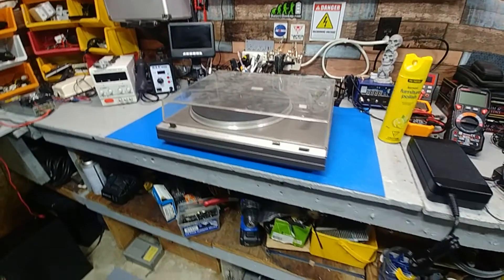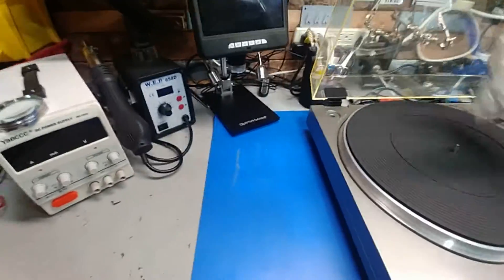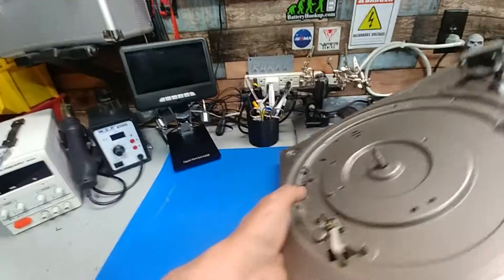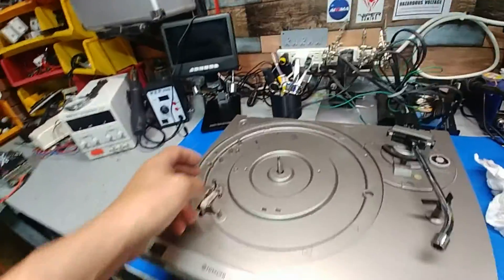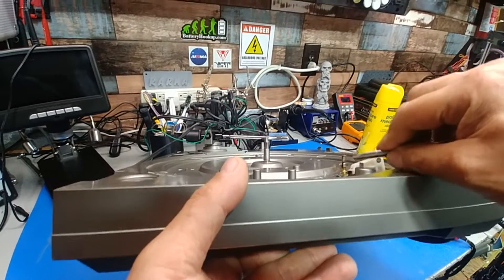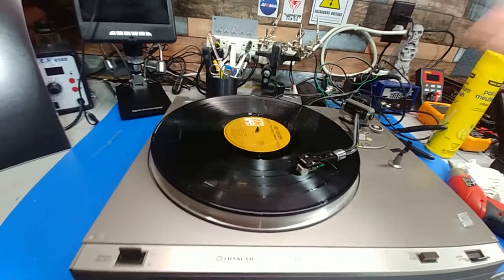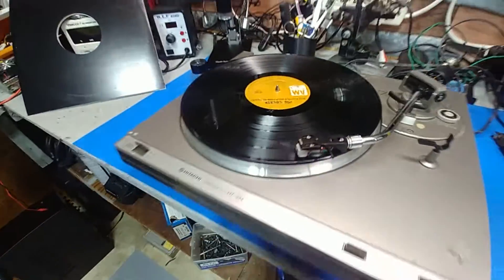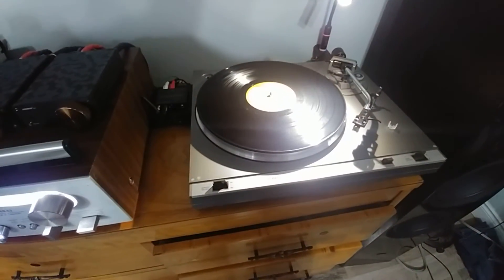Hitachi HT-324 *turntable refurbished repair part 1*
works well only problem would be one channel is out and a loud motor.
two part repair.